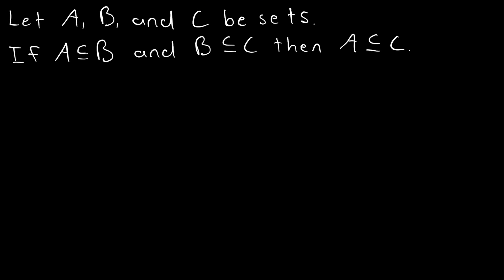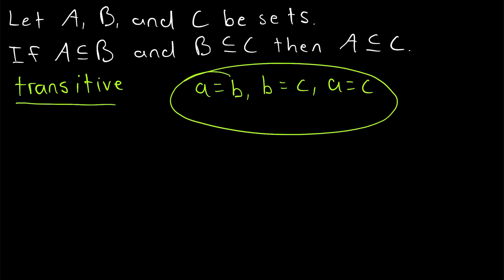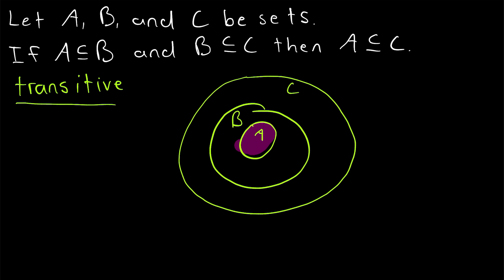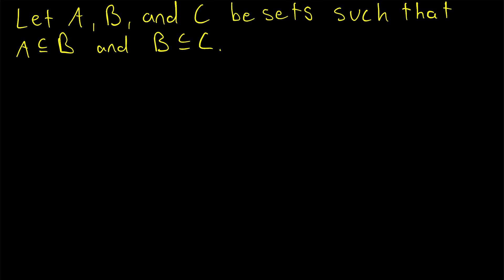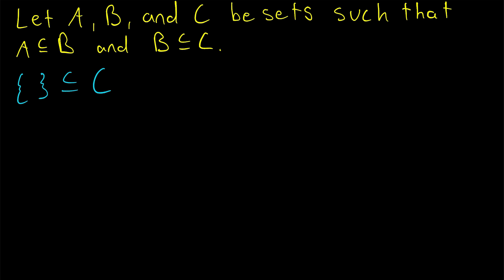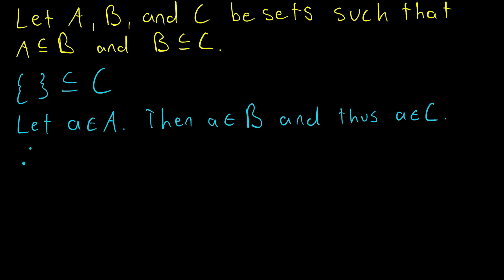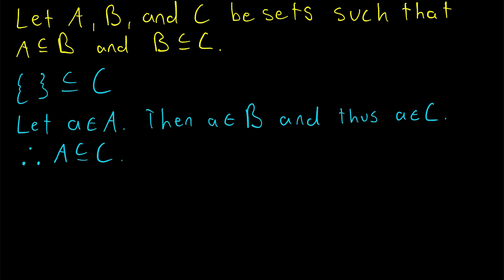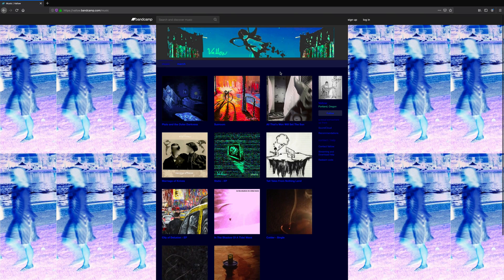Proof: Subset is a Transitive Relation | Set Theory, Subsets, Transitivity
We use the subset relation a lot in set theory, and it's nice to know that this relation is transitive! So if A is a subset of B and B is a subset of C, the transitive property of subsets tells us that A is also a subset of C. This should seem reasonable, if C contains B and B contains A, of course C also contains A. In today's video set theory lesson, we will prove this property for subsets just to be sure!

The proof is very straightforward. If A is the empty set, it is certainly a subset of C. If A is not the empty set, let a be any element of A. Then a is an element of B since A is a subset of B. Thus, a is a element of C since B is a subset of C. Therefore every element of A is an element of C and hence A is a subset of C.

If you are preparing for Set Theory or in the midst of learning Set Theory, you might be interested in the book I learned set theory and proofs from. It is “Book of Proof“ by Richard Hammack. Check out the book and see if it suits your needs!